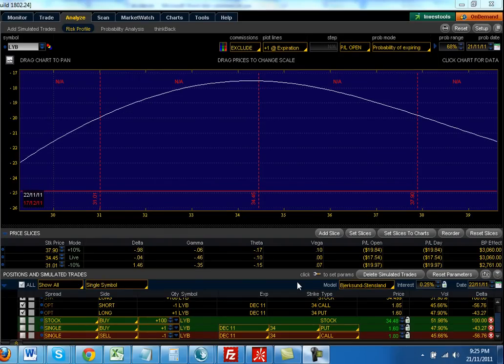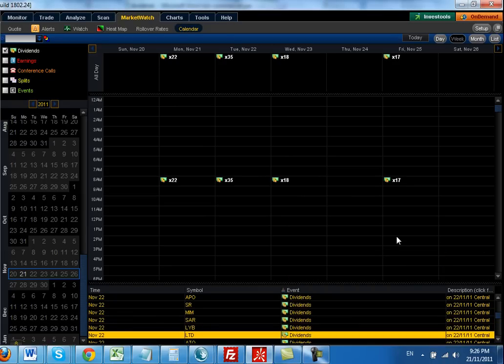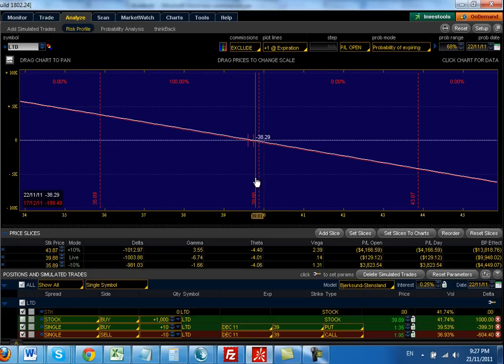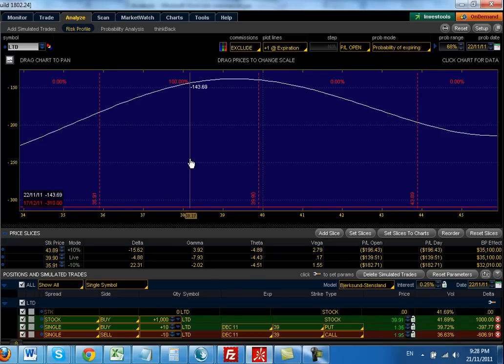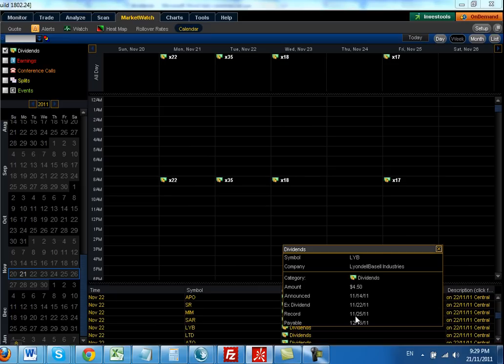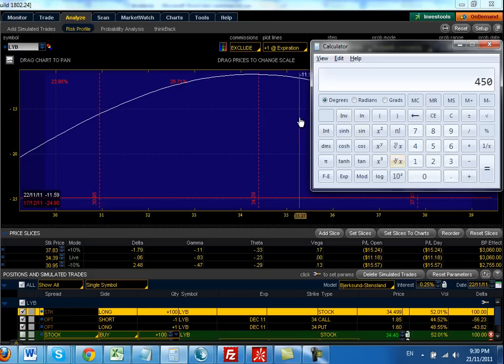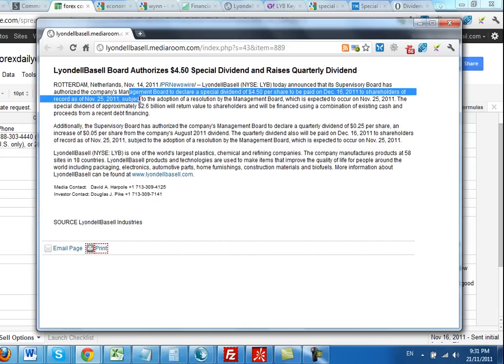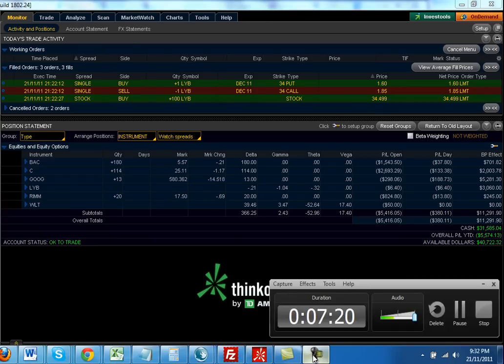Special Dividends and Dividend Arbitrage Using Options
Dividend arbitrage with options on special dividends.  Does dividend arbitrage with options work?  Follow this option trade and see how to trade special dividends.

In this trade I test whats called a "conversion" - what this means is opening a delta neutral option trade.  We do this buy buying stock and selling synthetic stock.

In this example we buy 100 shares (long stock) and "sell synthetic stock" by buying one put and selling one call at the same strike price - in this example we buy a 34 December Put and sell a 34 December call.

Tomorrow is the ex-dividend date for a special dividend of $4.50 per share.